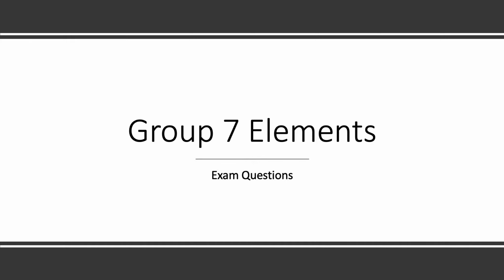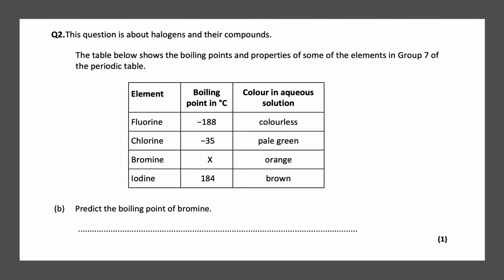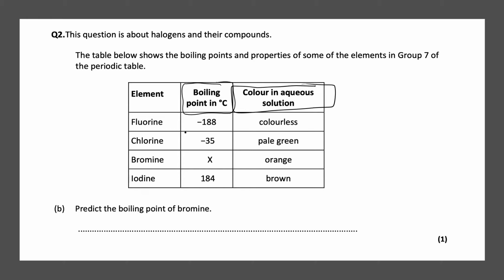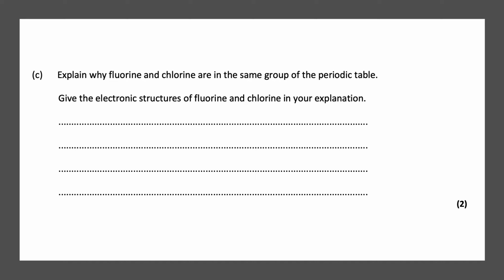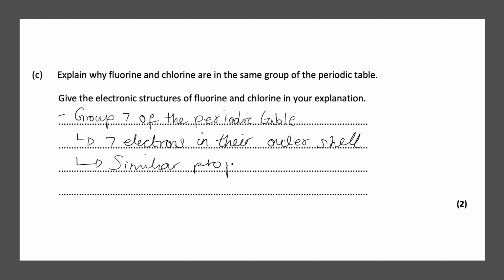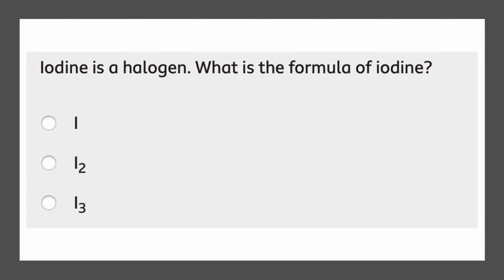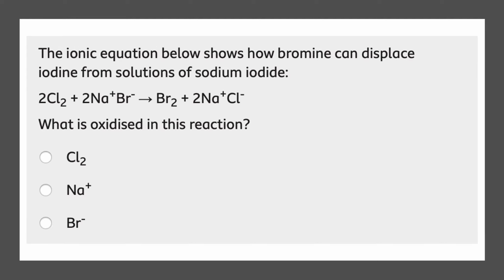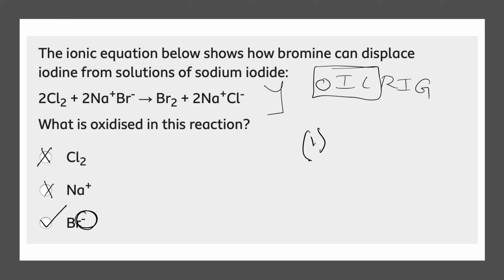GCSE Chemistry: Group 7 Elements Exam Questions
In this video, we look at putting out knowledge into action by looking at some exam questions related to the Group 7 Elements. We look at how students can achieve full marks on each question.